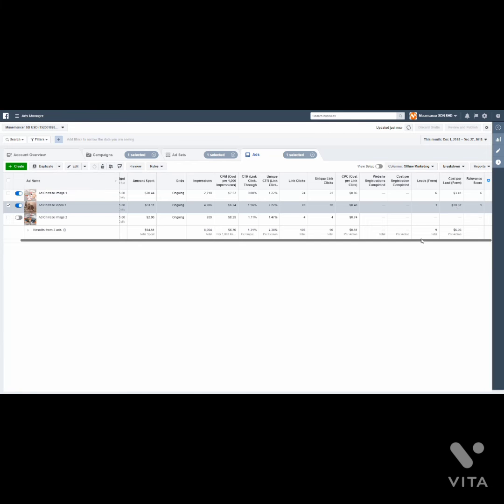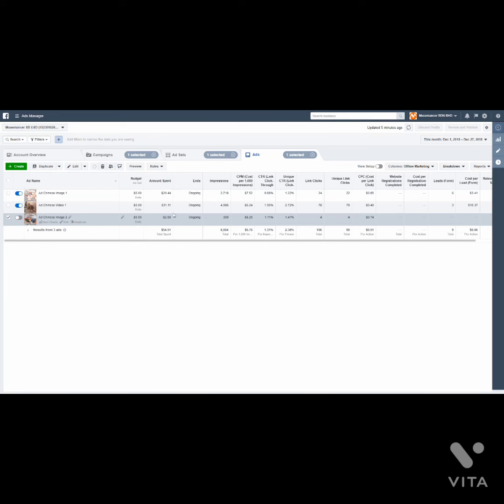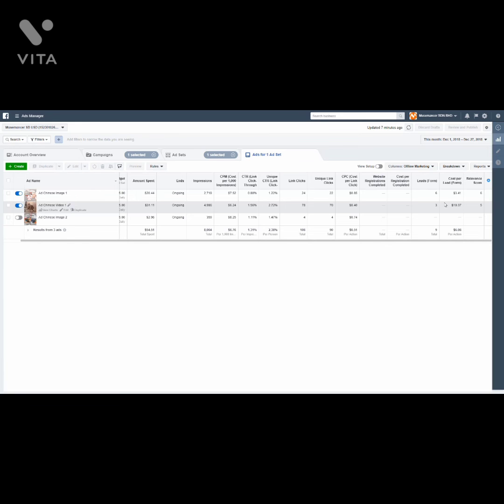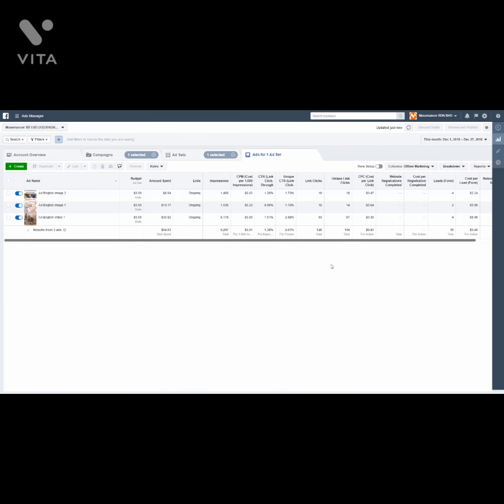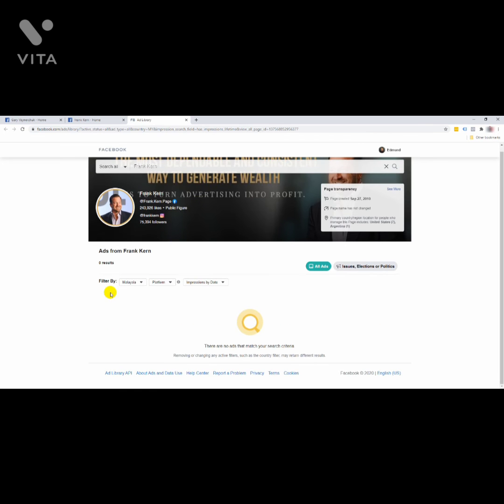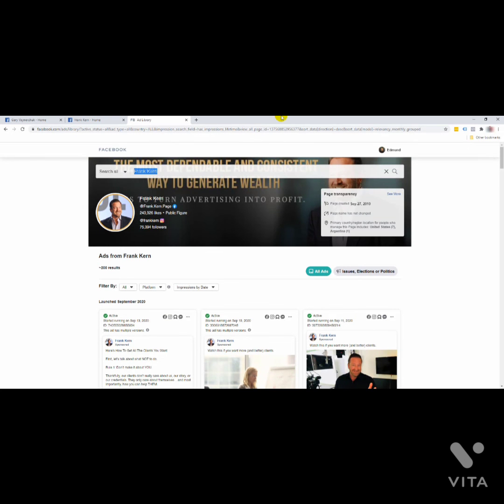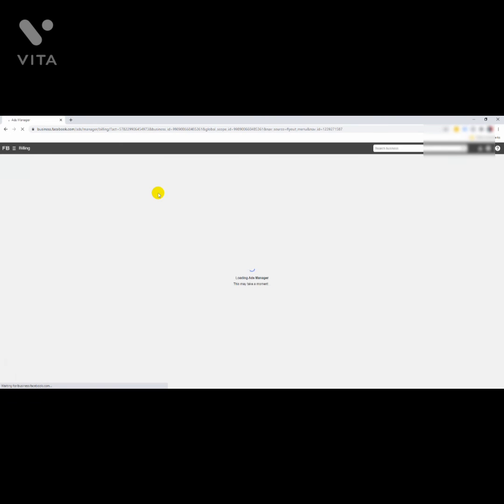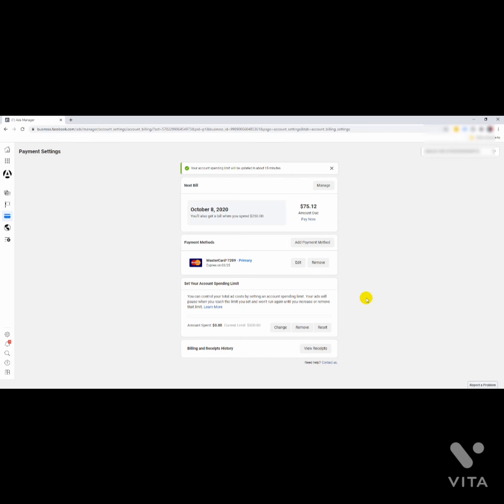Great Income from Facebook| Work from home| Part time jobs